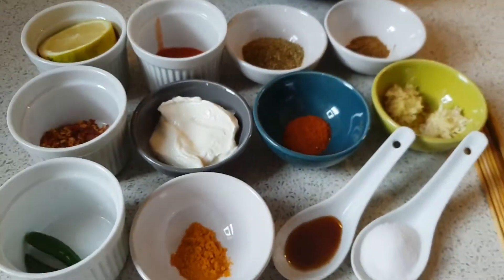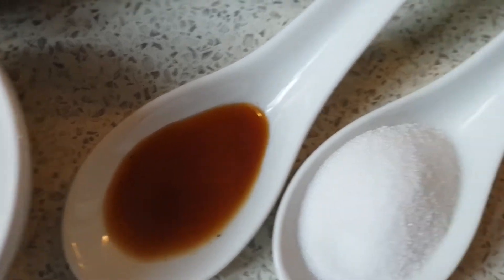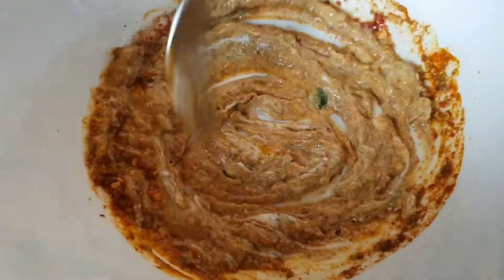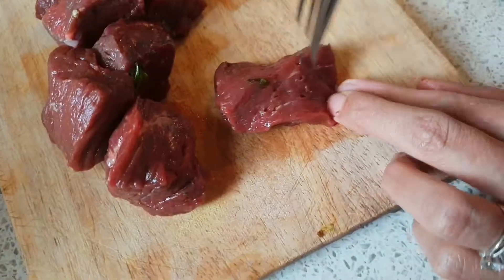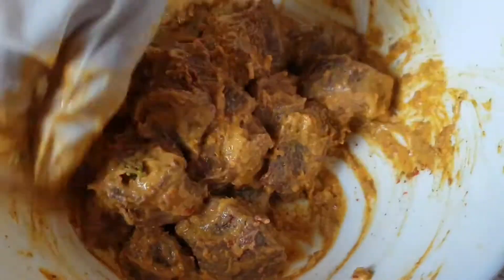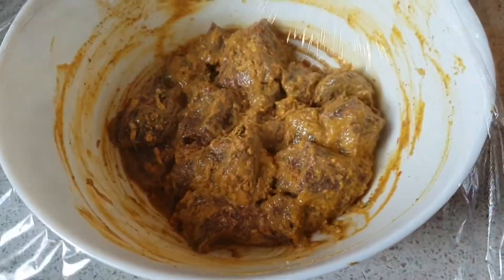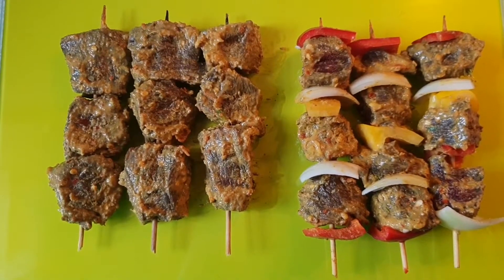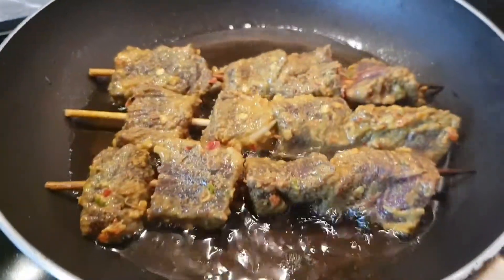Juicy beef tikka boti | UK Asian cooking with Noreen | Beef tika boti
Hi all today we are making juicy beef tikka boti hope you enjoy it! This is really good for parties or any occasion

Ingredients-
500G Beef
Half a lemon
1 TSP hot sauce
1-1/2 TSP dry coriander
1 TSP cumin powder
1-1/2 TSP red chilli flakes (Add according to your taste )
2 TBS yogurt
Half TSP red chilli
1-2 green chillies
1 TSP Turmeric powder
Worcester sauce 1 TSP
1-1/2 TSP salt (Add according to your taste)
1  TSP papaya paste
Skewers
2-3 TBS oil